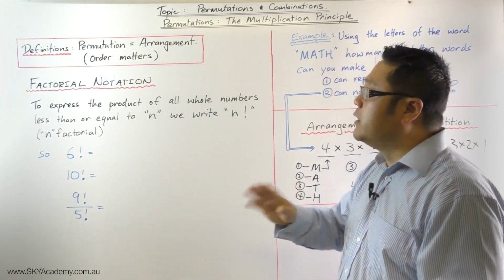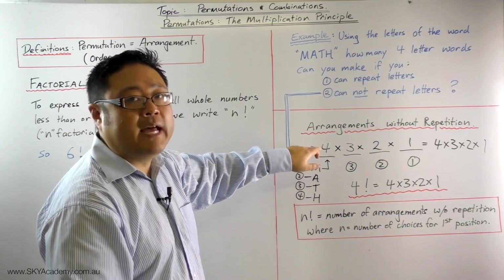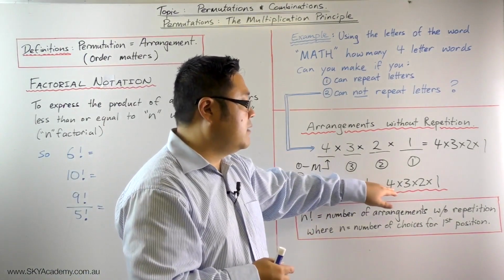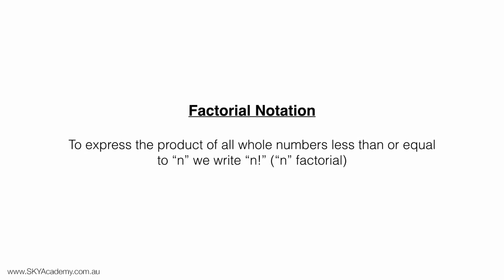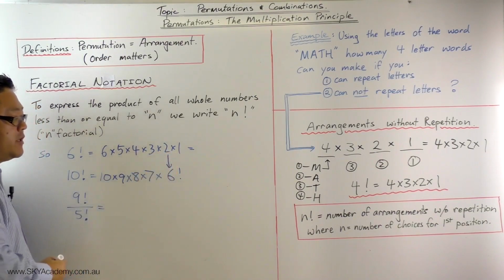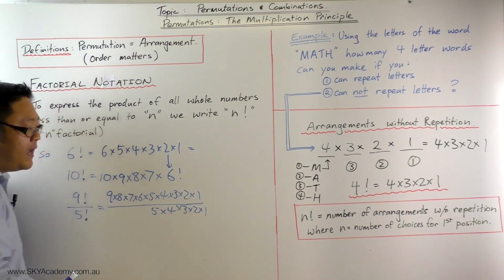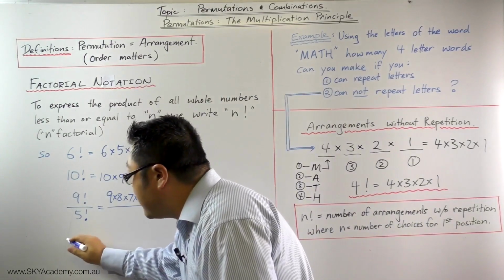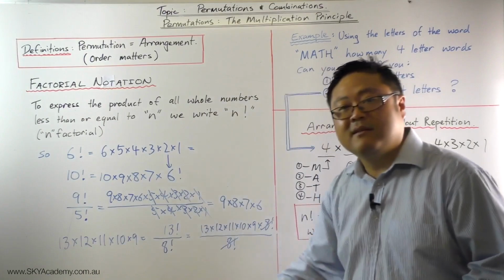Permutation and Combinations Factorial Notation Sky Academy